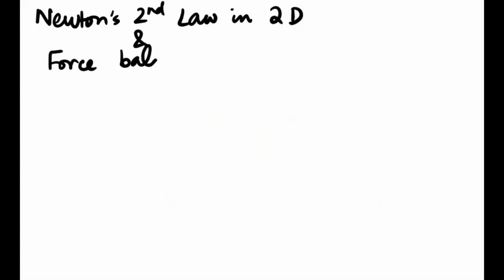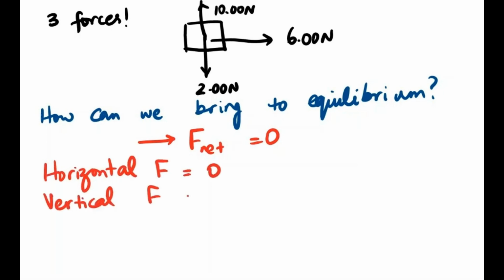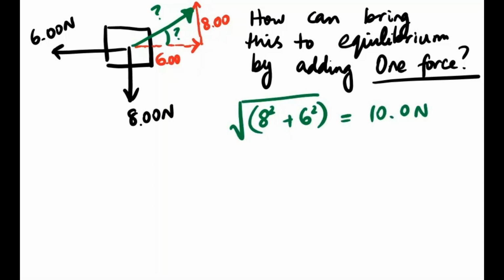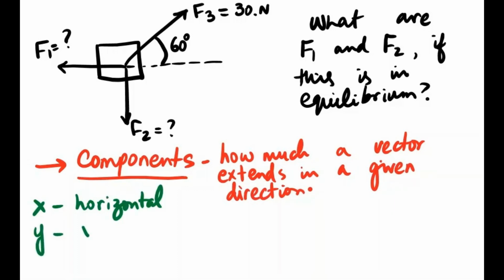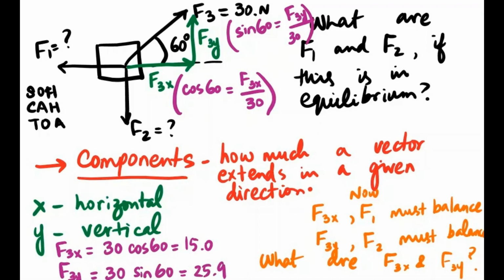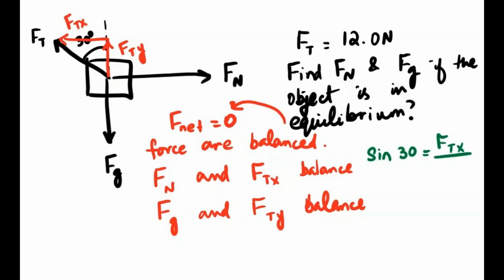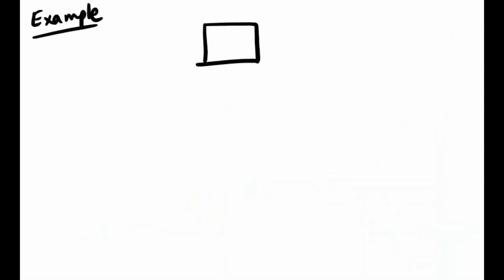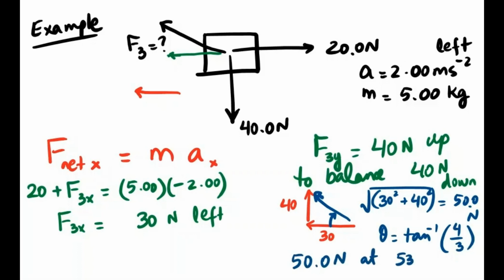6 Forces (Part 6- Forces in 2d)